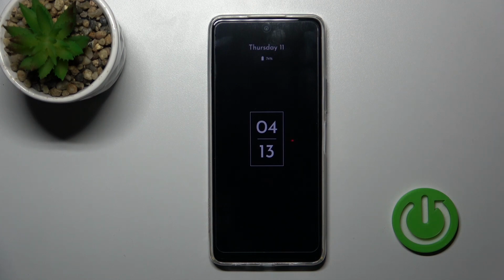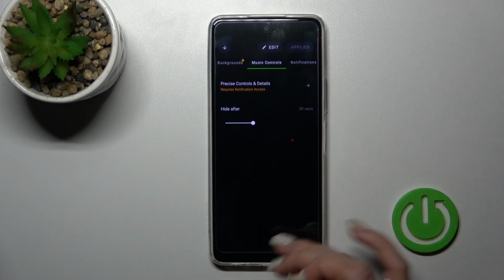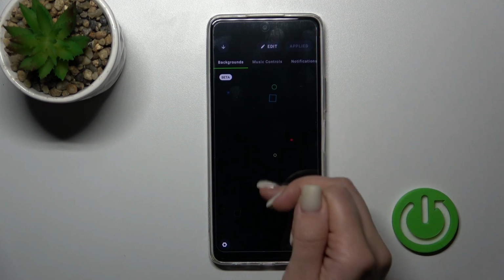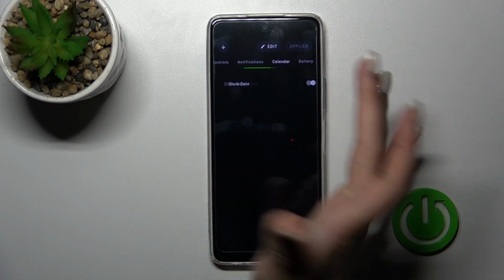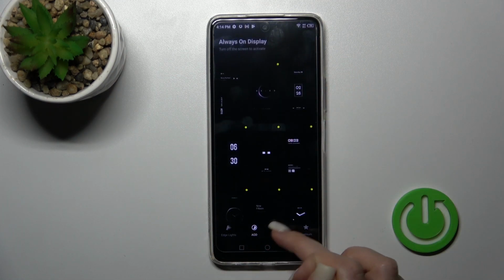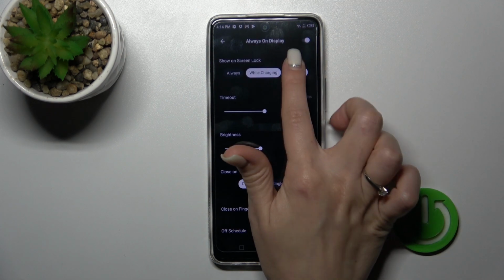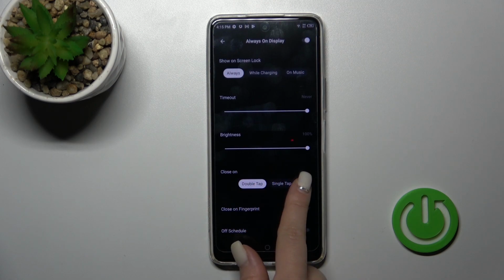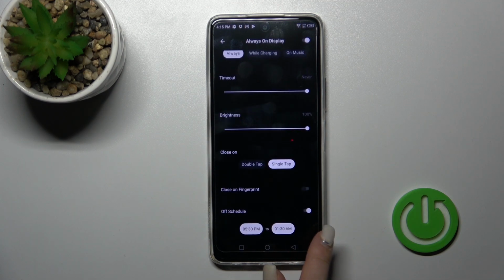How to Customize Always On Display in INFINIX Hot 11S? Muviz Edge Application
Thanks to the Mubiz Edge application, which you can download for free from the Google Play Store, you will be able to personalize and activate the AOD Screen on your Infinix.

How to Turn On Always On Display in INFINIX Hot 11S? How to Switch Off Always On Display in INFINIX Hot 11S? How to Enable AOD in INFINIX Hot 11S? How to Disable AOD in INFINIX Hot 11S?